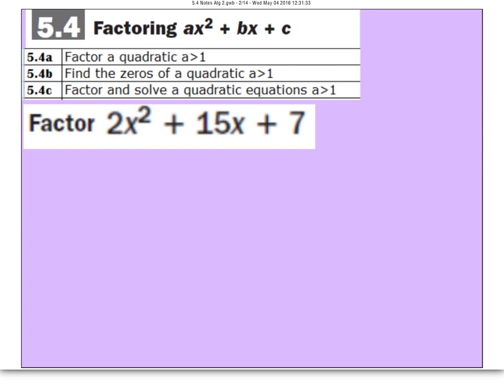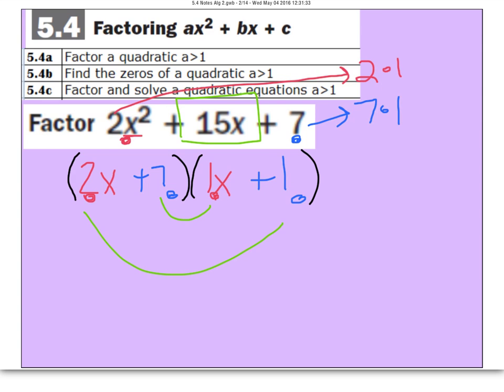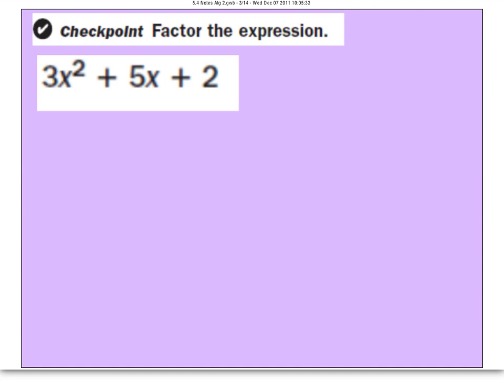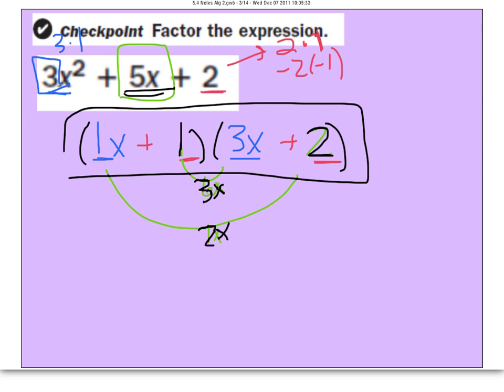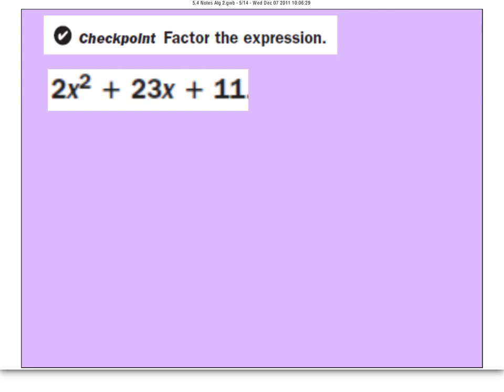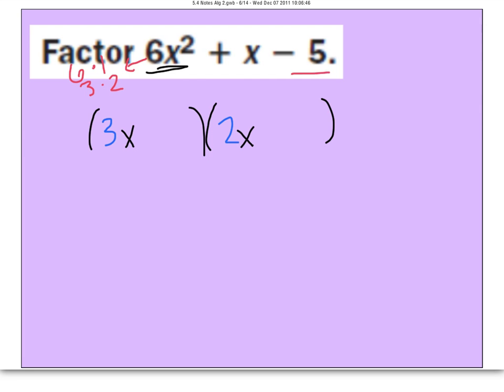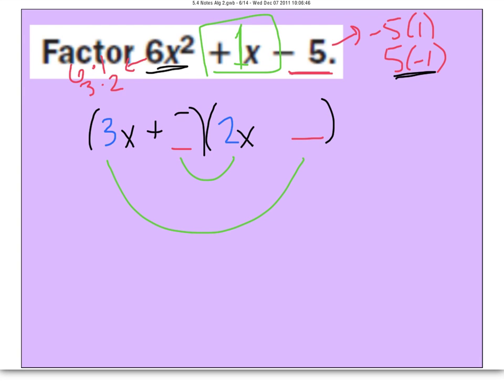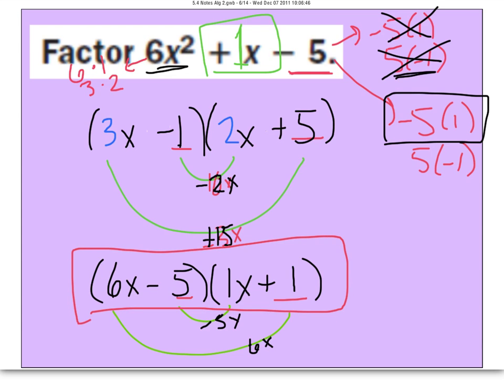5 4a Alg 2 Notes